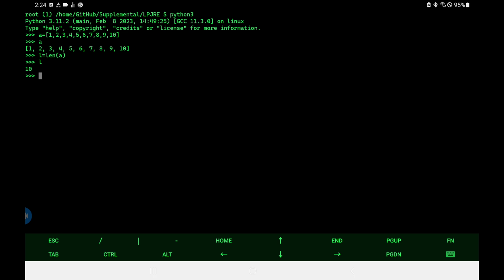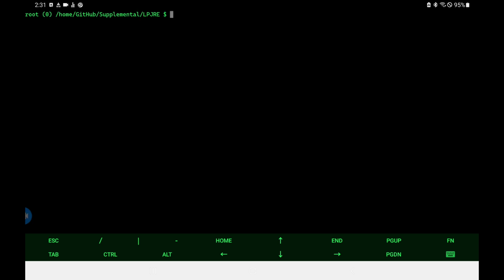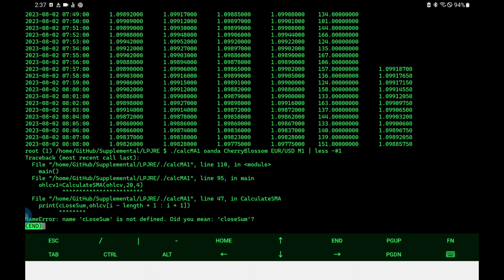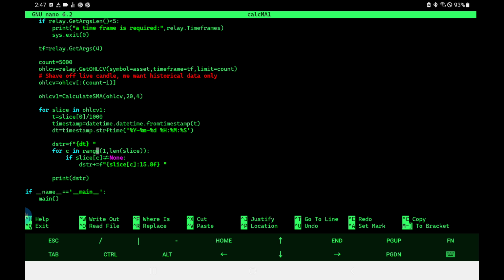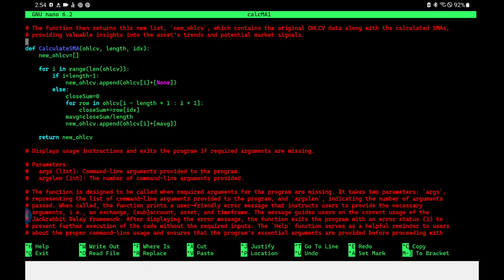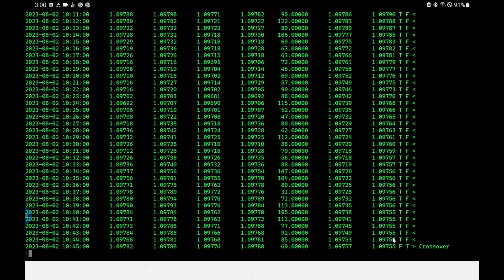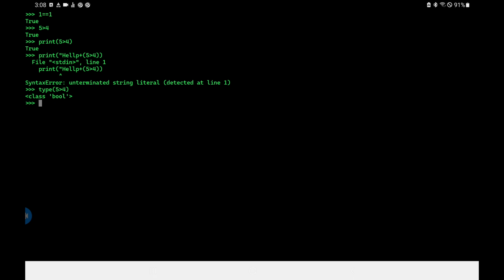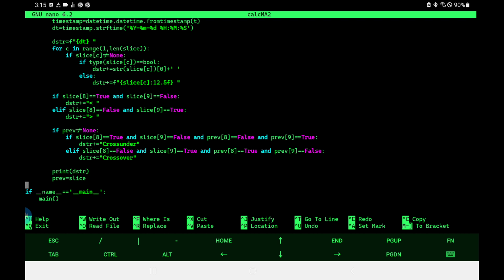Learning Python: dissecting moving averages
In this video, I dissect moving averages and show exactly how they work and then show and demonstrate what a crossover and cross under is. This is just the tip of the iceberg of what is really possible in algorithmic trading, once you understand how an approach really works.

Moving averages is the most basic of all indicators and really the staple are quite a few from Bollinger bands to Keltner channels. with a minimum of 30 different moving average styles available, it really is one of the most important indicators on the market.

All source code is available in the supplemental repository and can be gotten with a simple and affordable sponsorship.